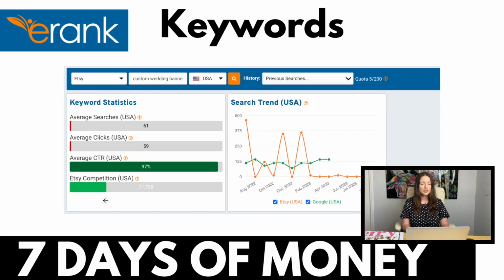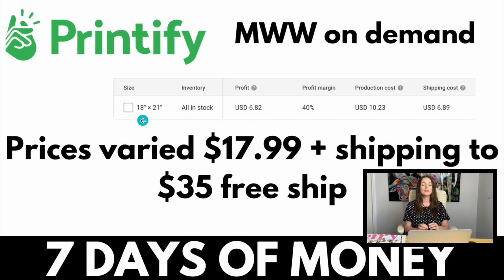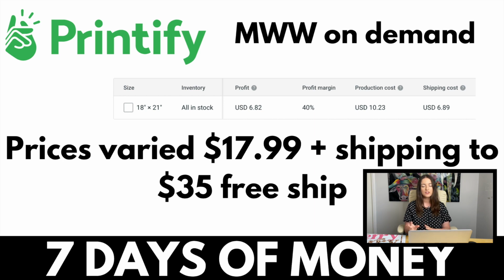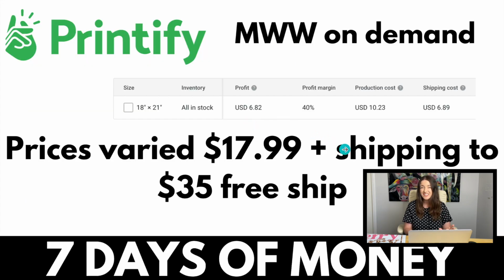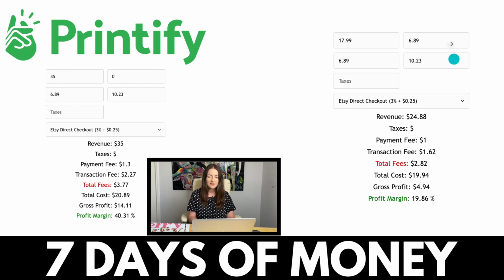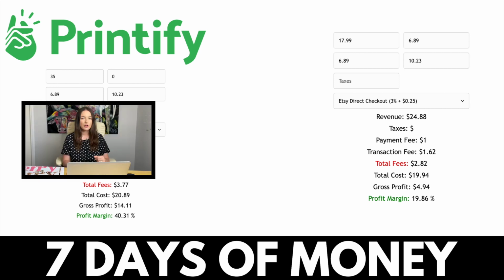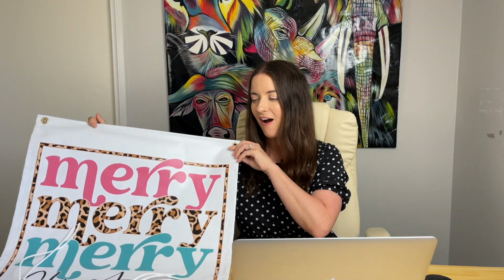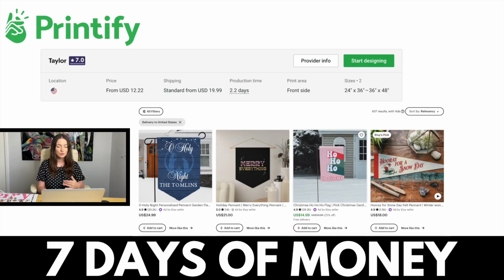HOW TO MAKE $10 000 SELLING THIS PRODUCT ON ETSY WITH PRINTIFY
Awesome print on demand product to sell on Etsy, with great profit margins and quality printing.

In this video we will review pennant banners on Printify with pricing, Printify printers, SEO-keywords, profitable niches and so much more.

WANT TO GET STARTED with print on demand here is a Etsy bootcamp 4 hours of videos showing YOU how! use code 7daysofmoney to get 70% $59 and it will cost $18.

Not required but super grateful if you do!

7 days of money is a money channel on YouTube sharing Etsy print on demand tips, hacks and tricks .